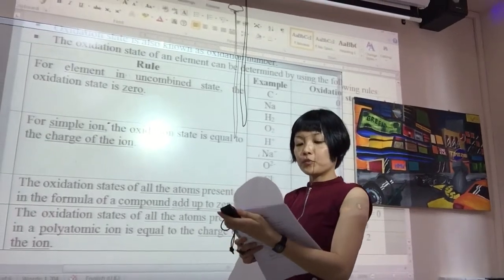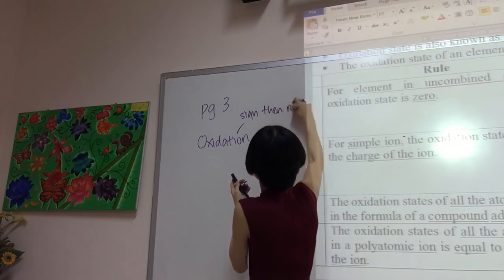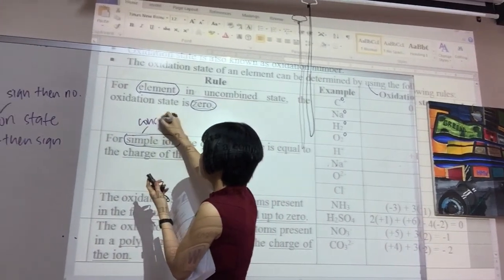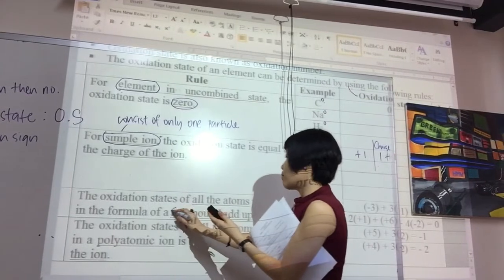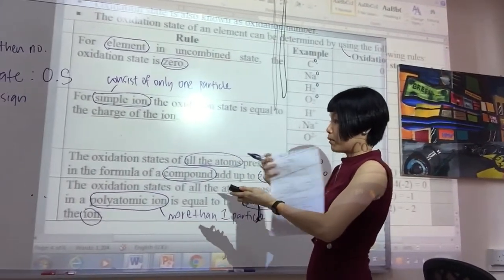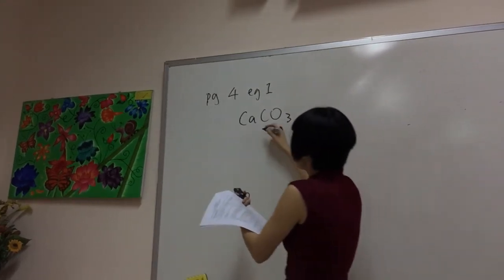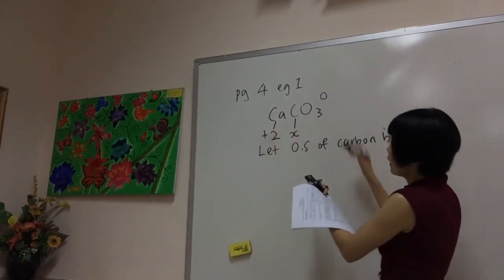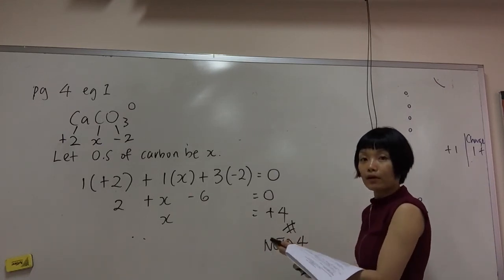Redox in terms of oxidation state eg 1